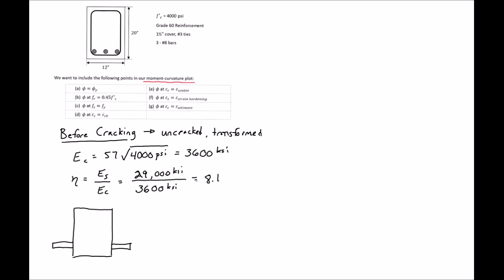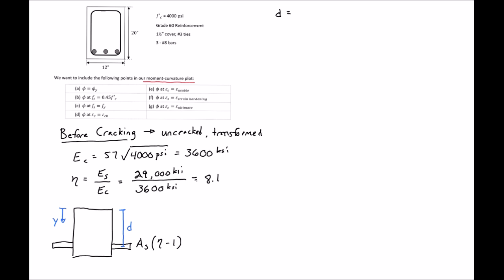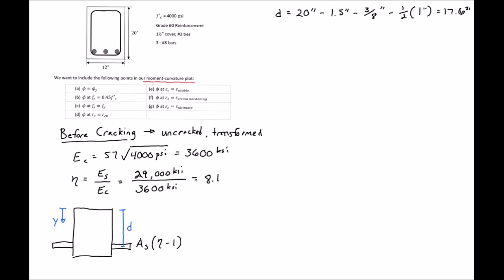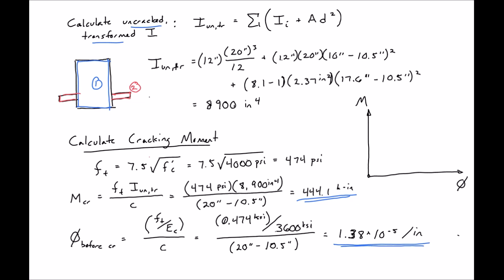7 - Moment Curvature Example - Before Cracking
This is the first of several videos that go through the process of creating the moment-curvature plot for a reinforced concrete section. This video looks into the before cracking behavior.